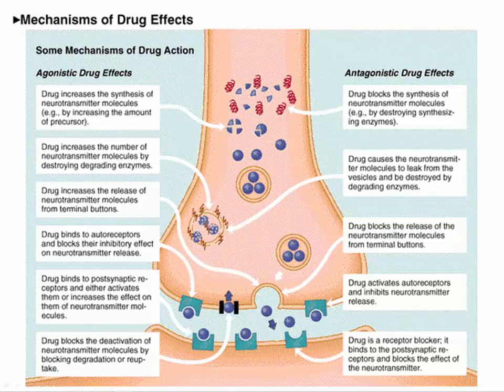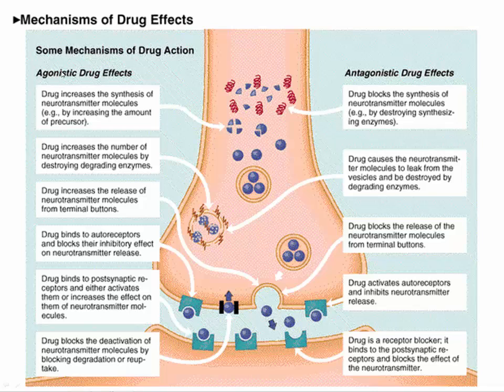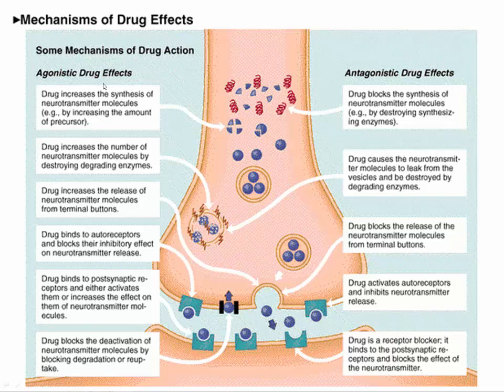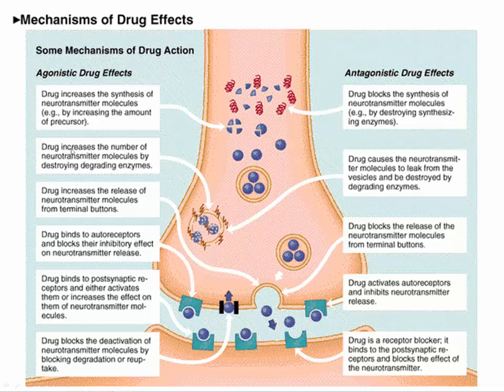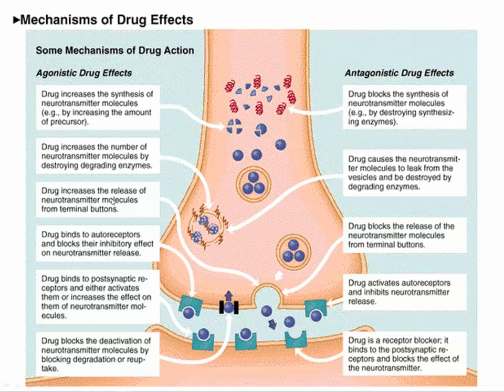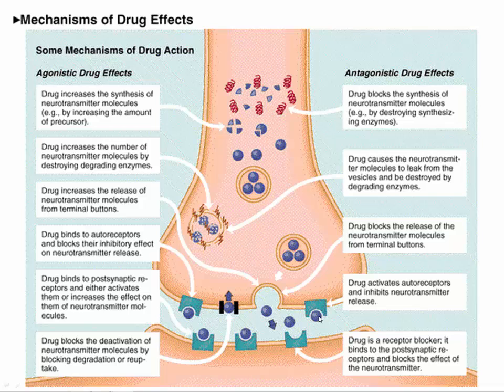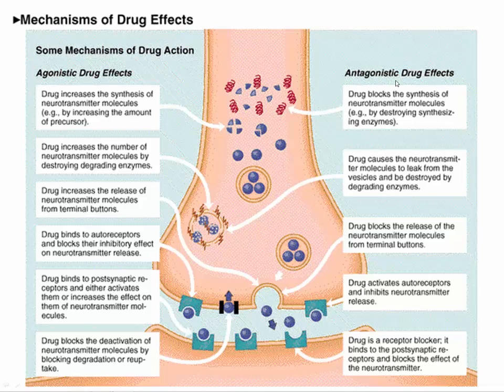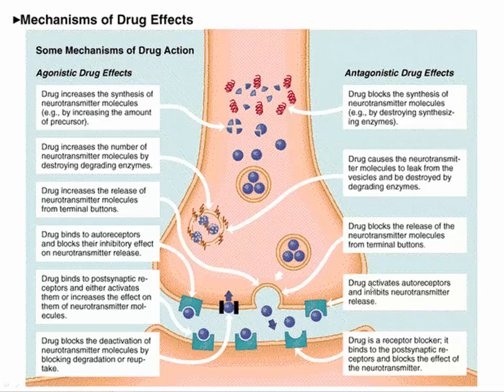Mechanisms of drugs on neurotransmitters--Oliver B. Williams PhD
Explanation of the various agonistic and antagonistic drugs for neurotransmitter attenuation and facilitation.